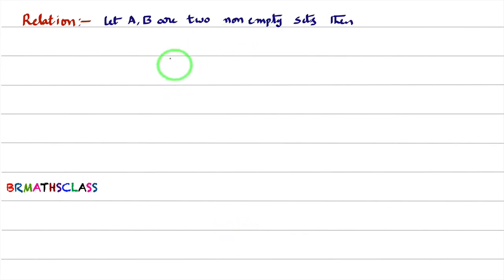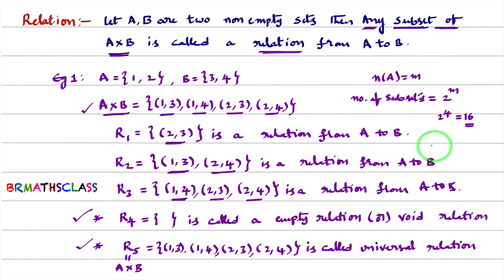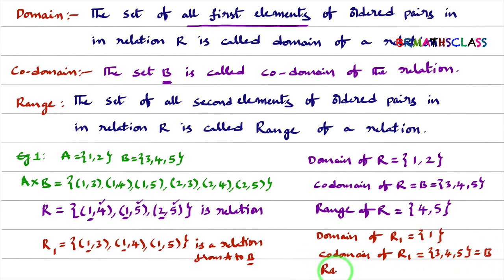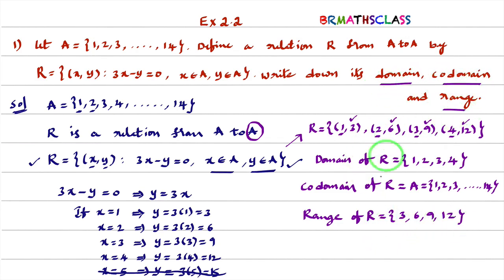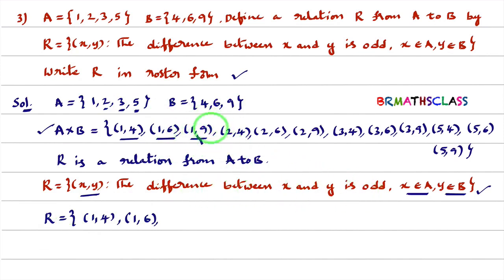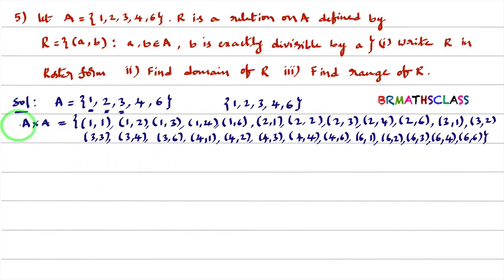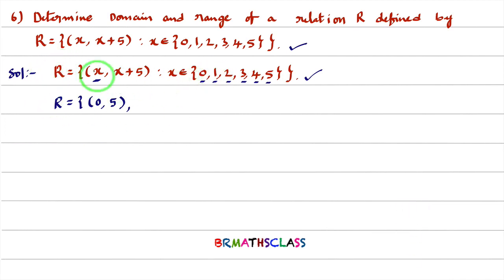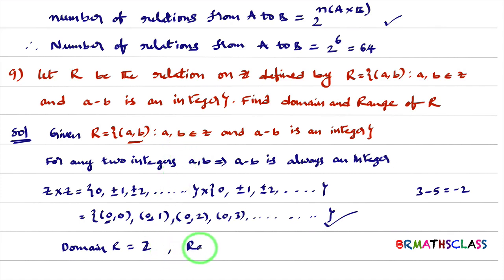RELATIONS AND FUNCTIONS CLASS 11 EX 2.2 SOLUTIONS | NCERT CLASS 11 MATHS EX 2.2